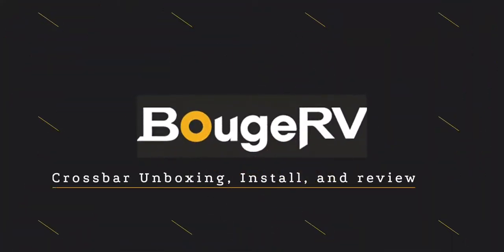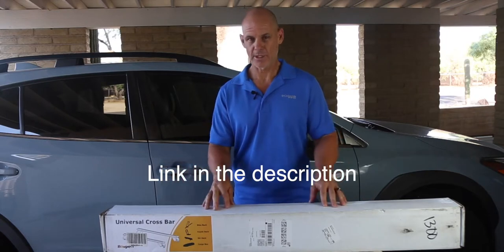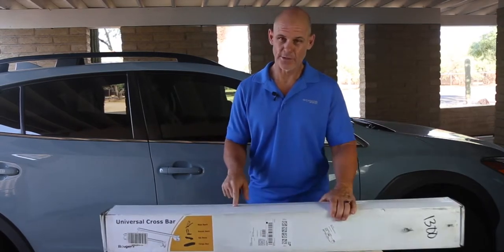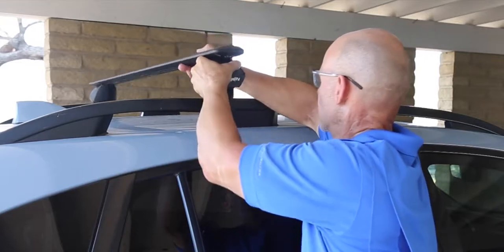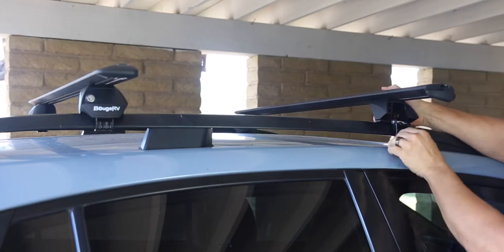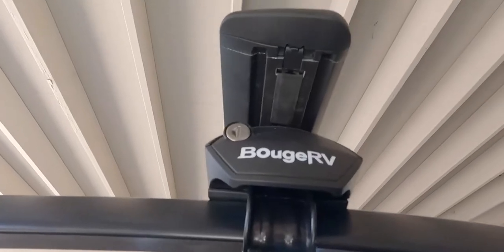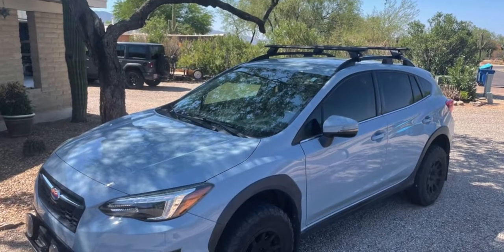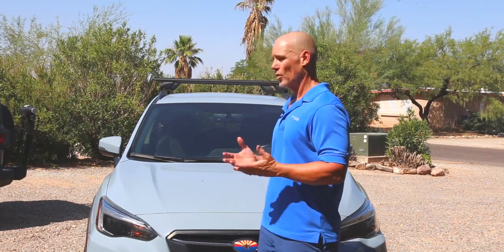How to Install Universal Crossbars for Crosstrek? | BougeRV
In this video, Rick Hutton will unbox, discuss, install and review the BougeRV crossbar set. Wanna know more? Let's enjoy the video!